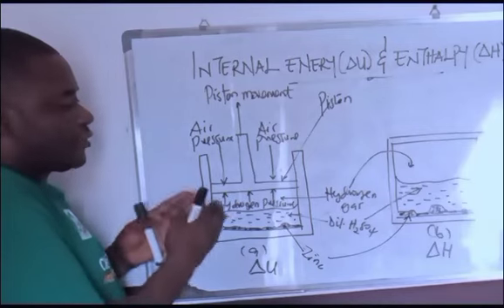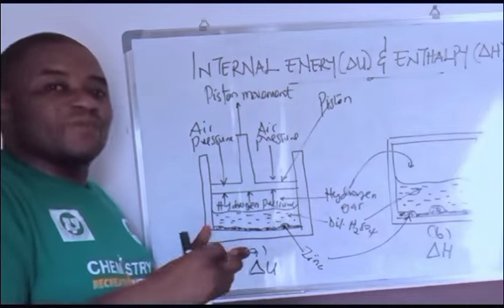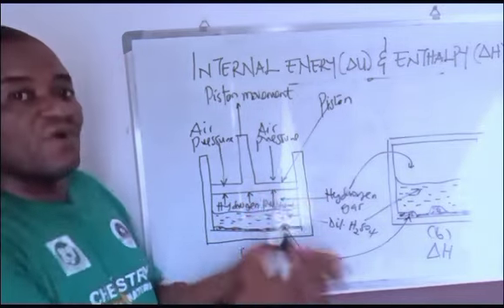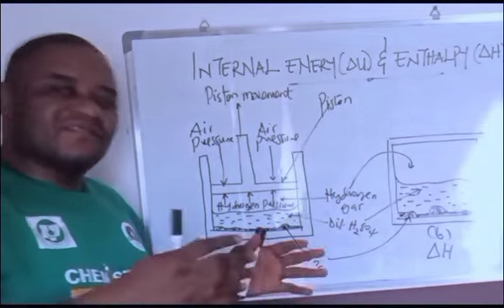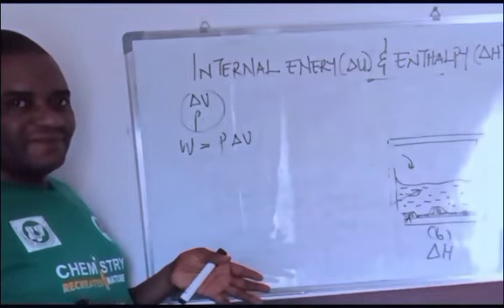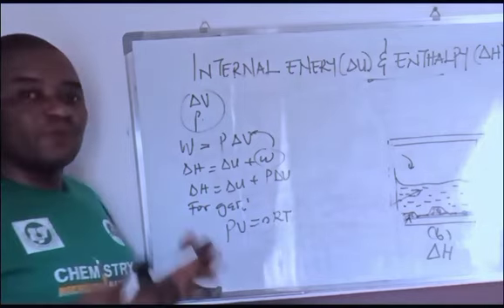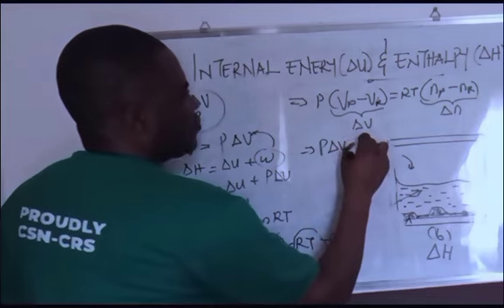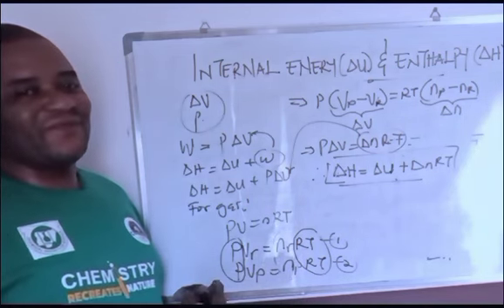Is Internal Energy & Enthalpy the Same?